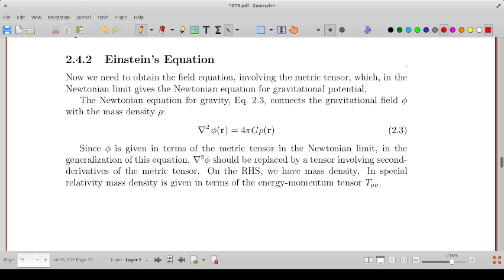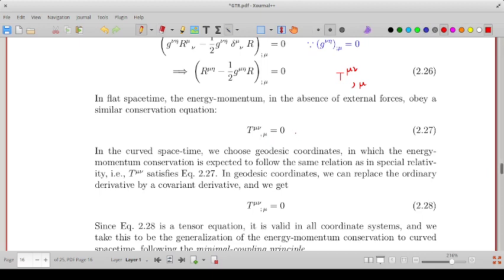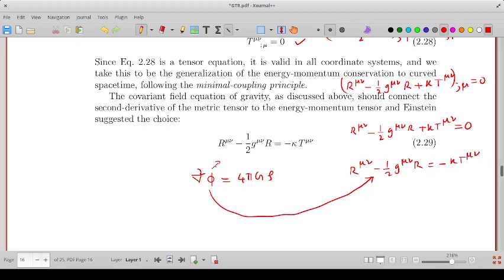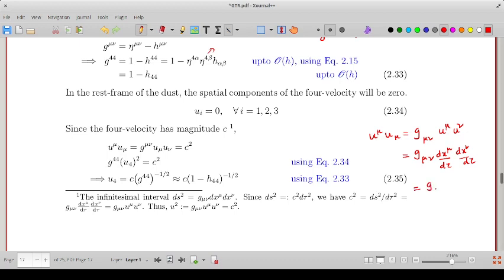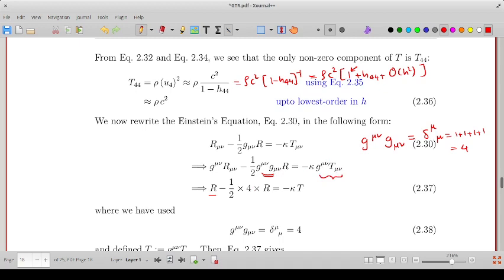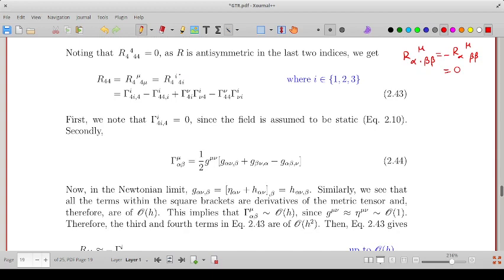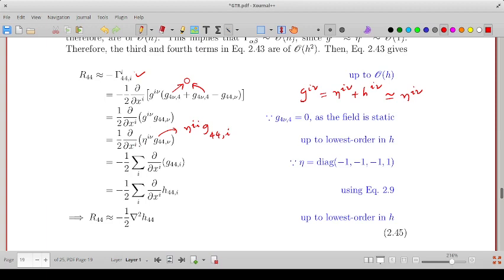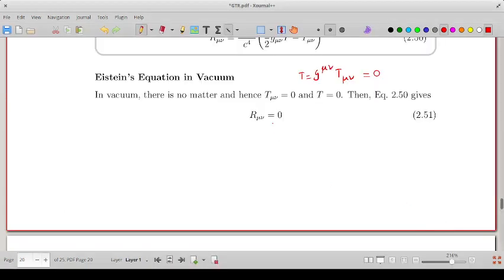GTR Lecture 8: Einstein's Equation and its Newtonian Limit